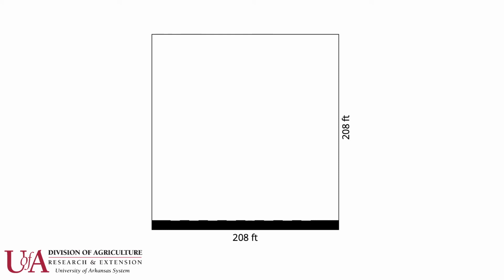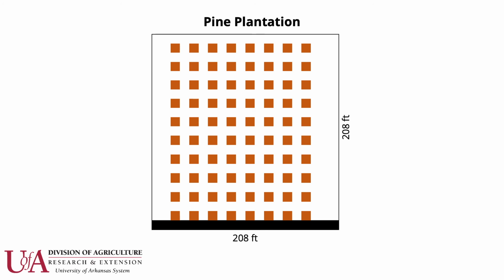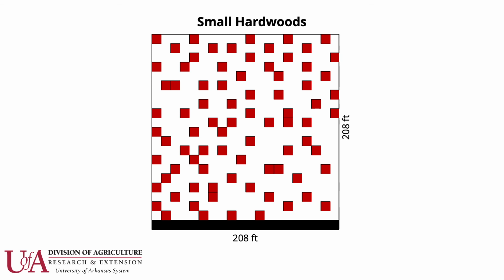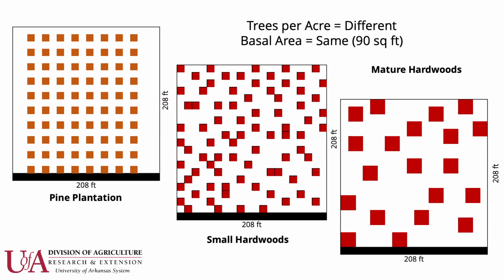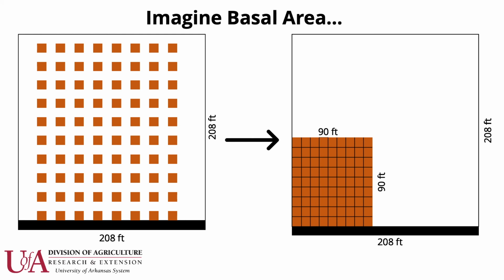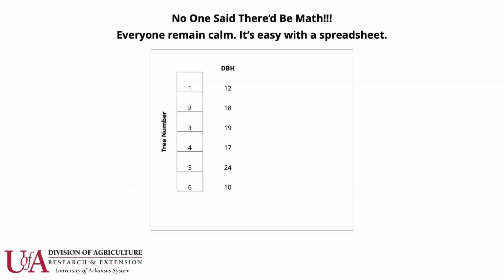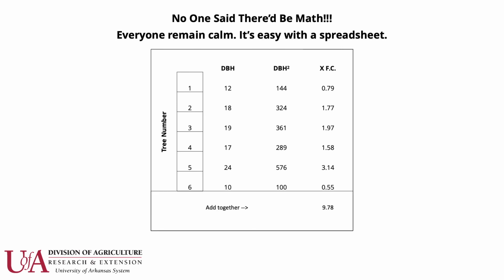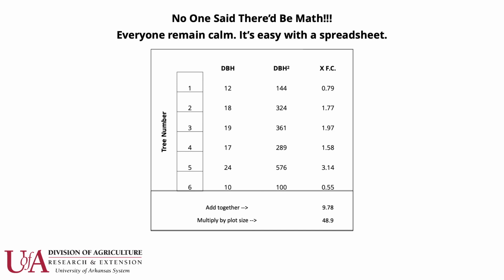Stand Evaluation Measurements (Virtual Upland Hardwood Tour)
At this stop on the virtual tour, Mike McGowan demonstrates how to take basic stand evaluation measurements. These methods, along with some basic statistics, can give you a more representative picture of your hardwood stand.

This talk is part of the 2020 Virtual Upland Hardwood Management Field Tour, with Kyle Cunningham, associate professor of forestry, and Mike McGowan, forester, both for the University of Arkansas System Division of Agriculture.